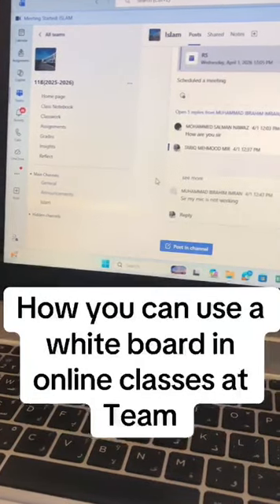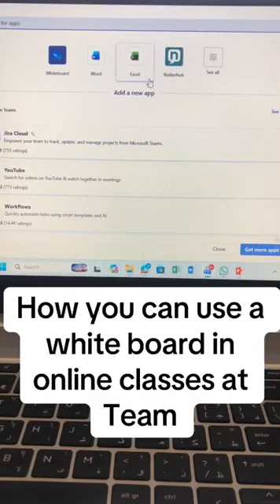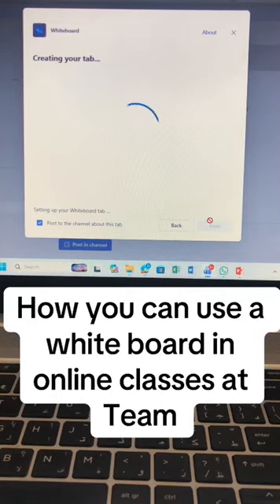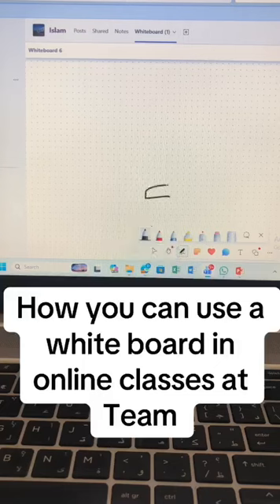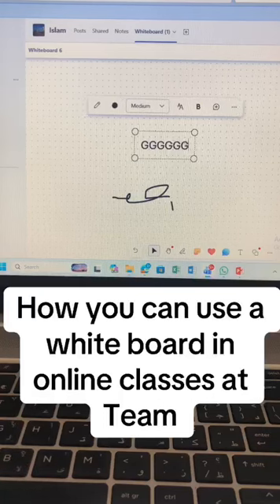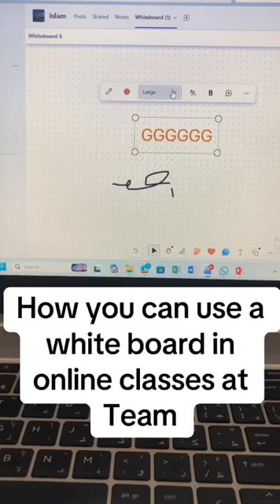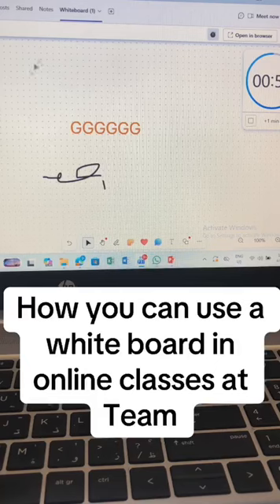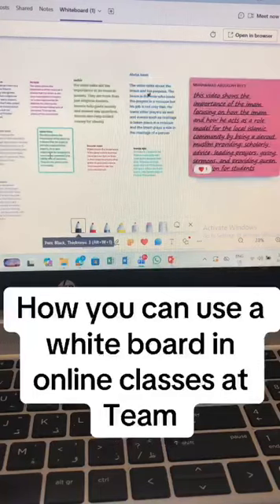How you can use the white board in online classes.by Tariq Mir